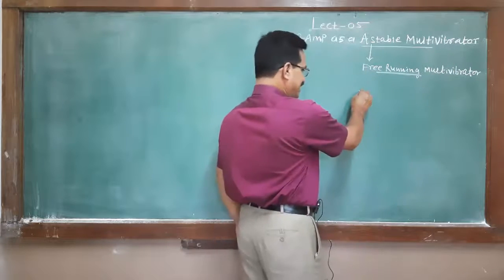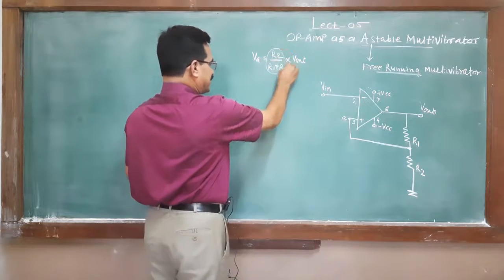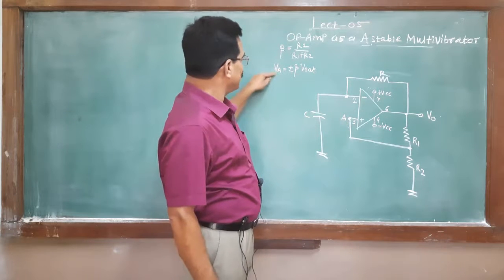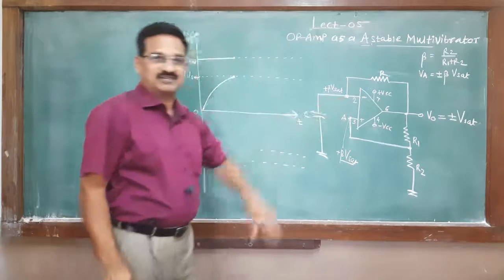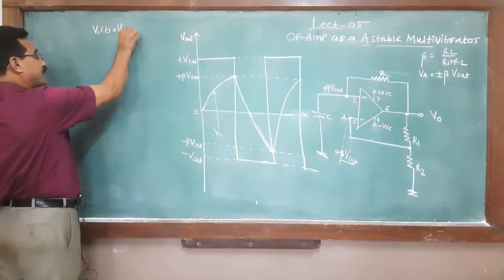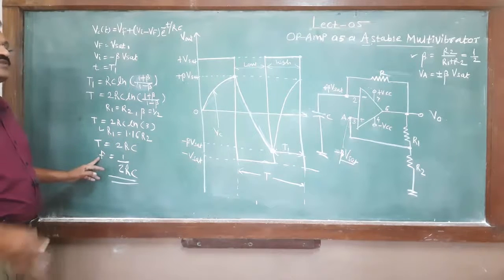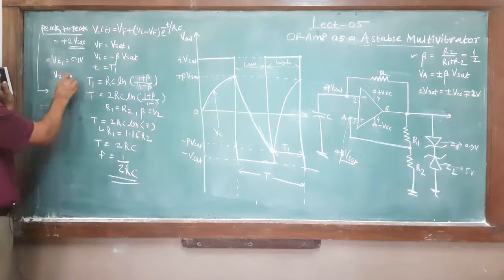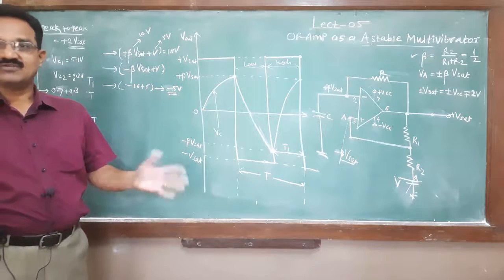M.Sc.-I (Physics) | Sem I | PHCT113: ELECTRONICS | Mr. S. R. Shirsath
Chapter : Special Function  Ics and their Applications
Topic     : Op-amp as a Astable Multivibrator
Lecture : 5